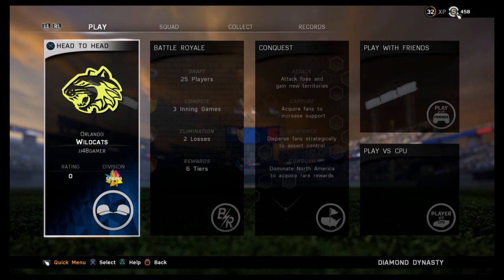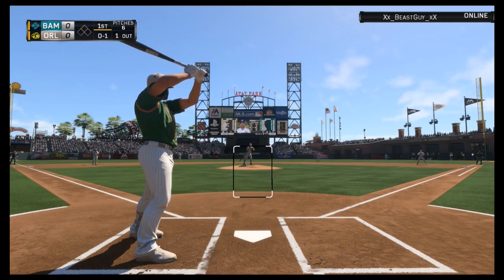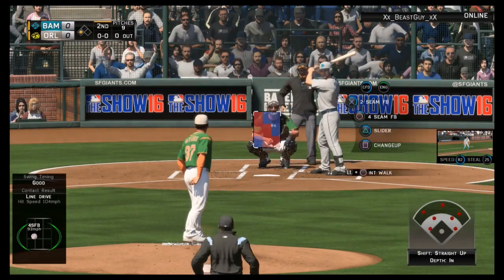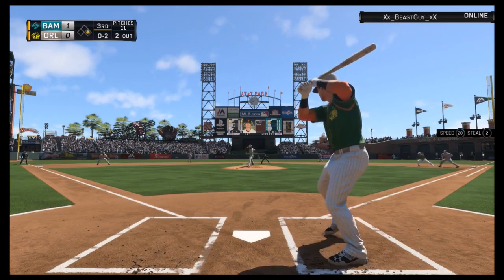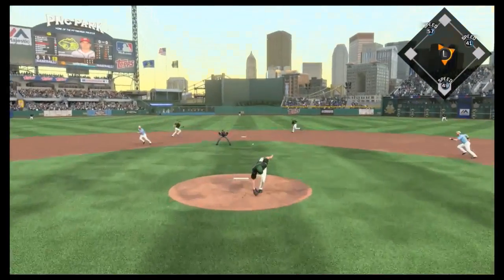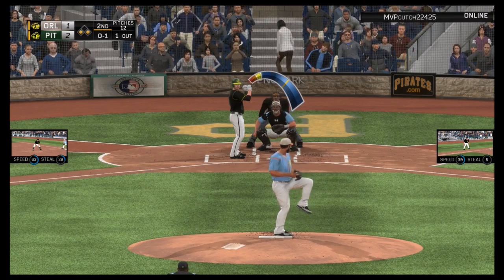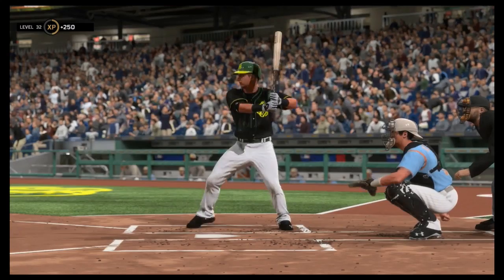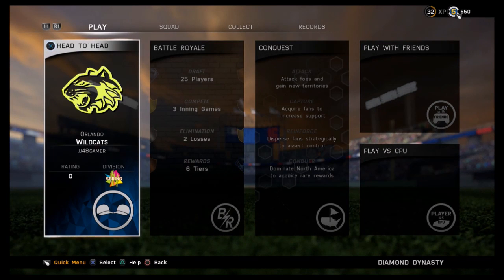MLB The Show 16 - Battle Royale (EP 2) [First Online Games!!!]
Today we start our journey in the world of online in "MLB The Show". Find out if we win and take an early lead. Enjoy!
Love Gaming? Become a member of the community -